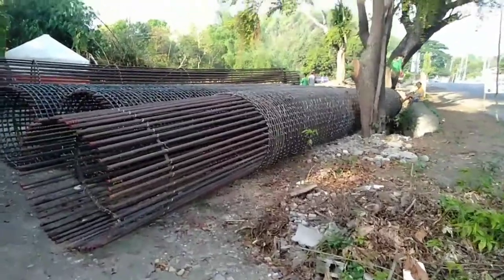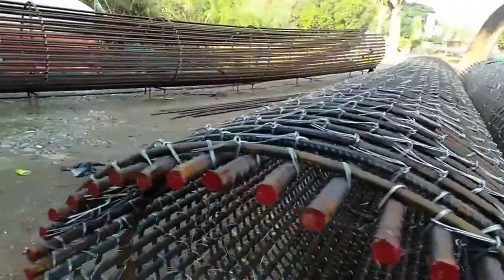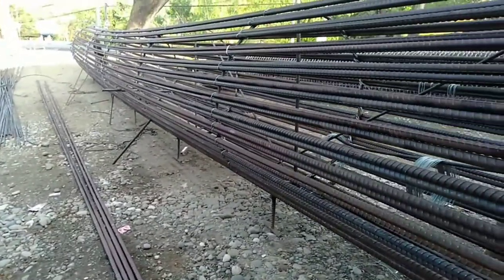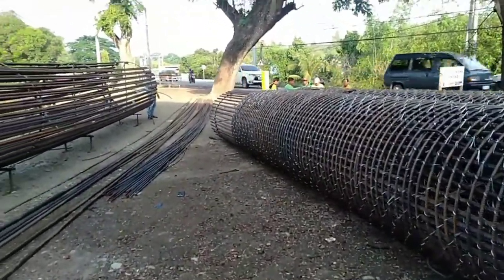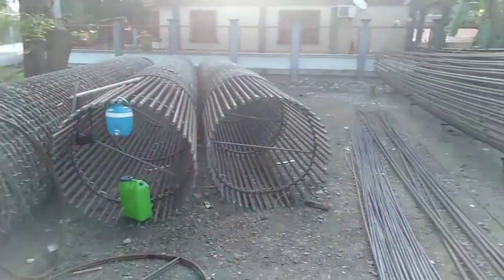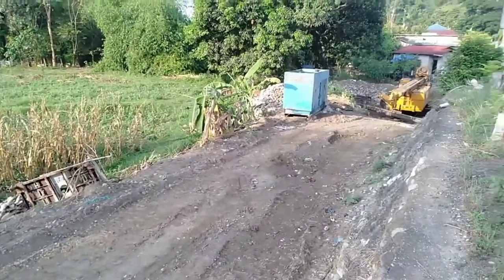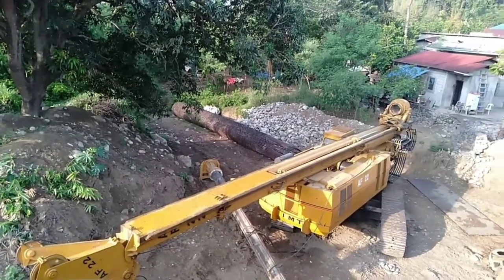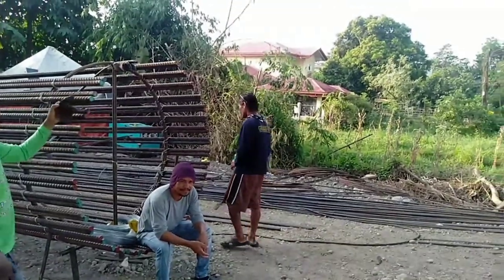BRIDGE CONSTRUCTION UPDATE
Following the progress of the bridge widening here in Naguilian and Bauang region.We hope your interested in just how the process of construction of bridges here in the Philippines is actually carried out, with a minimum of equipment...